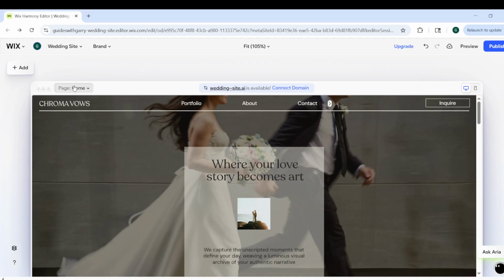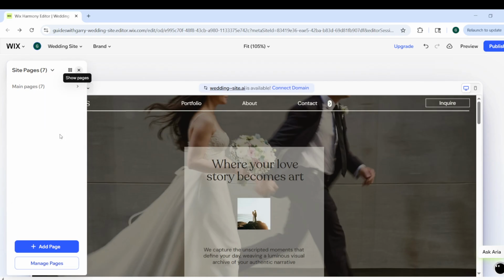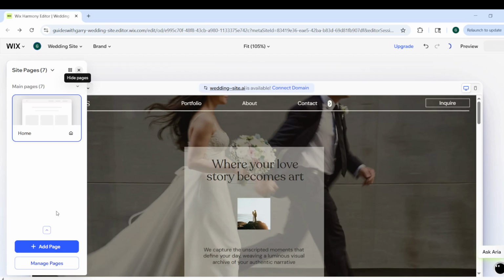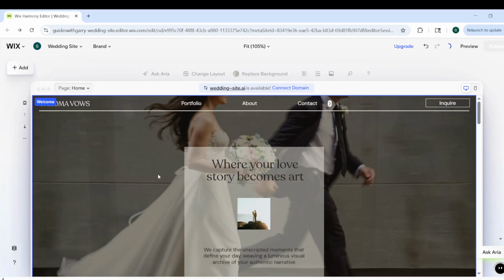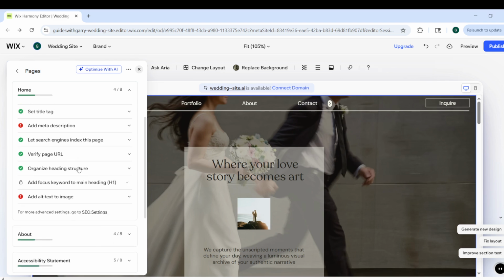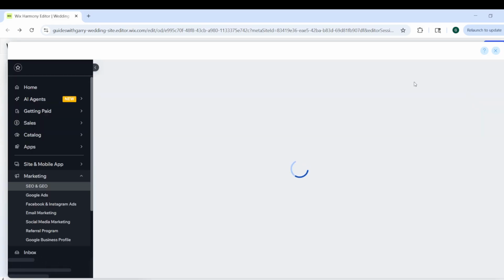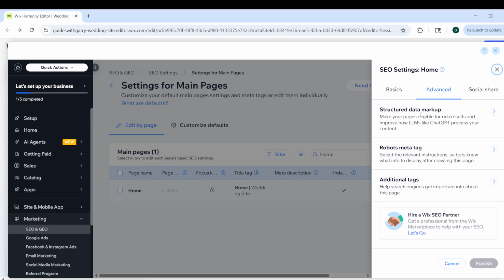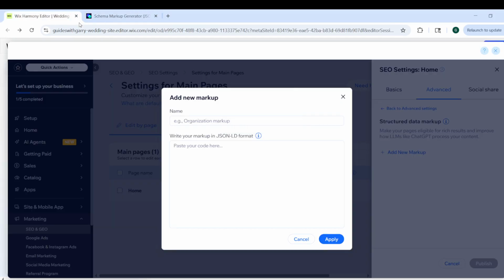How To Add Schema Markup To Wix Pages [2026 Guide]